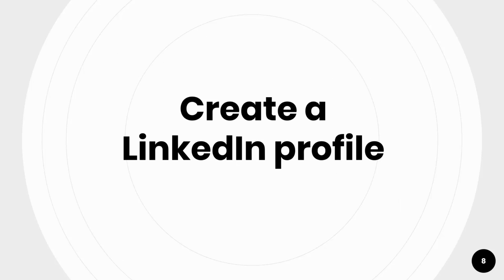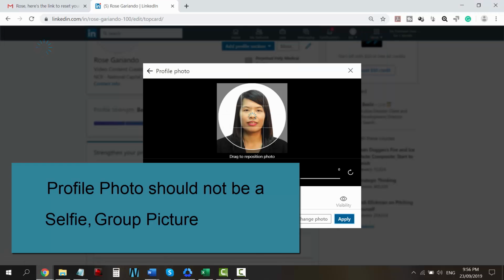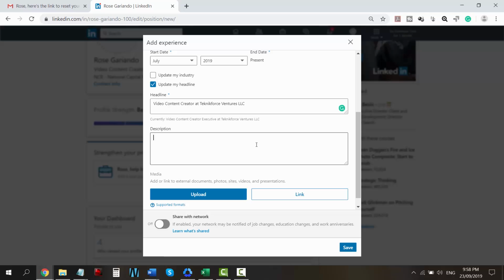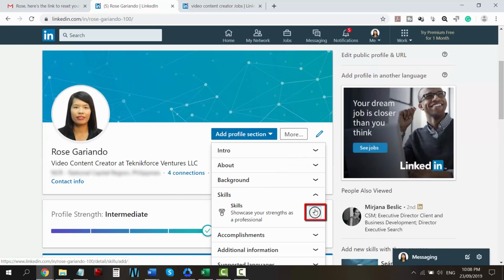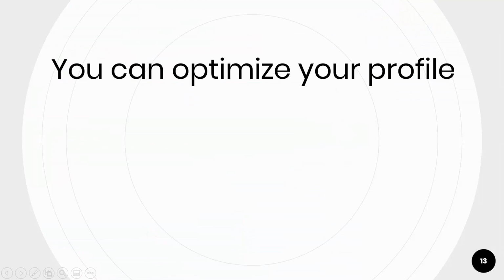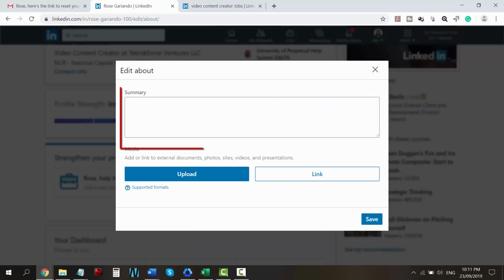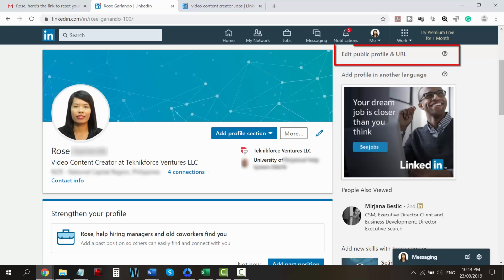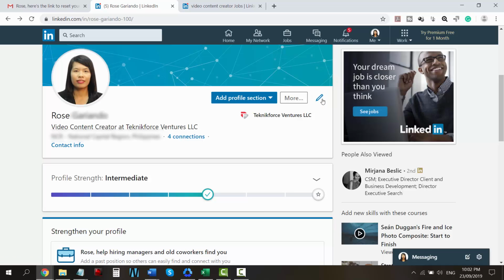How to create an awesome LinkedIn profile that takes you forward in your career.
What is LinkedIn? It is a social network that is intended for the business community. Making
a network connection with people you have worked with and worked for. Creating new connections to discover future opportunities. Connect with people who can help you
advance your career.

By creating your LinkedIn Profile, you will be able to showcase your professional career, find
and apply to jobs you are interested in. You can fully optimize your LinkedIn Profile, once  you have atleast a hundred connections. It is significant that your resume matches your

LinkedIn profile as this will be checked by your potential employers in LinkedIn.